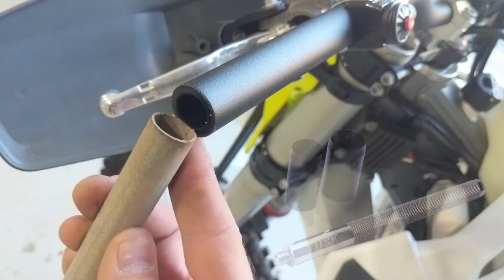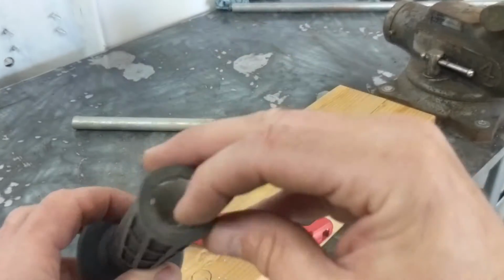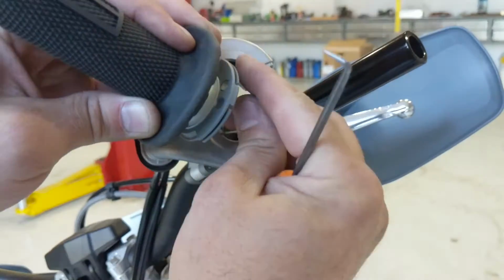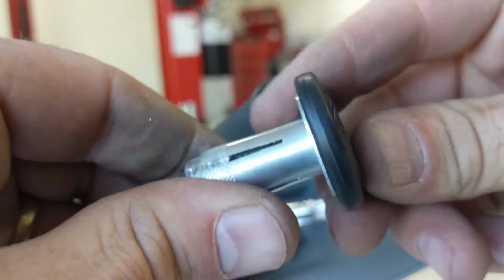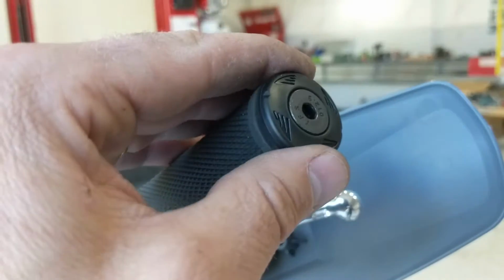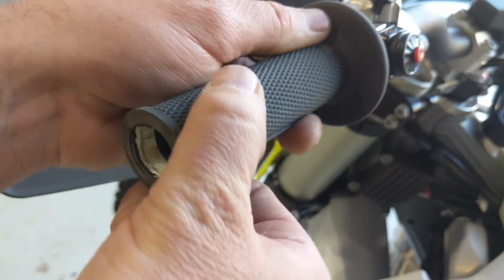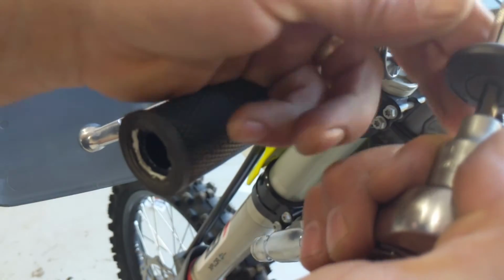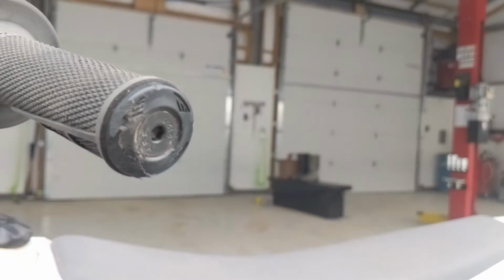2022 TE300i: Bar Ends Install (Husqvarna, KTM, GasGas)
Grip removal, modification, and install to accept bar ends. Having ridden around with broken grips, I decided to give these a go. UPDATE: I didn't love these bar ends. After a spill, they would pound into the bar and cause the throttle to stick or bind. I've since installed threaded bar ends by Off Grid Syndicate and haven't had an issue since.

for part and tool links on Amazon.